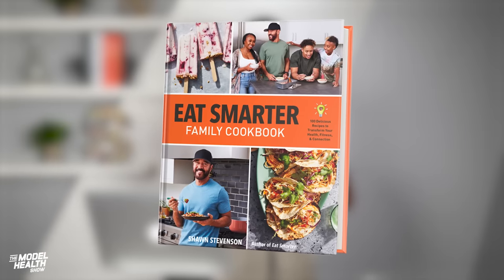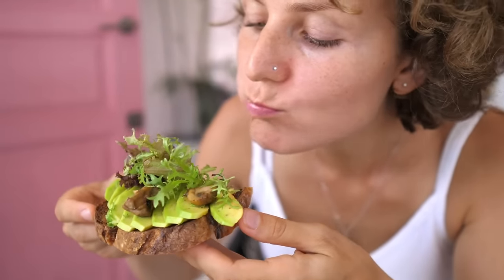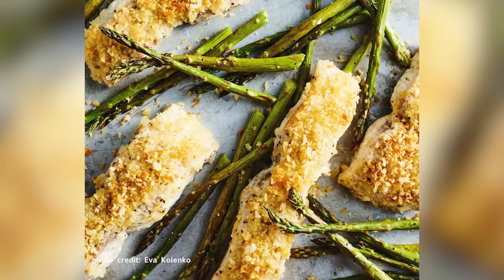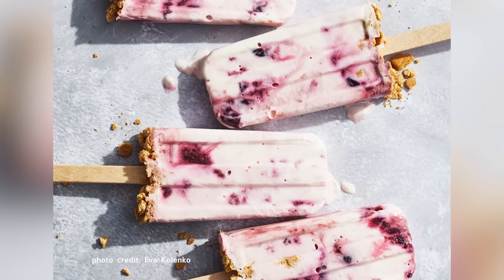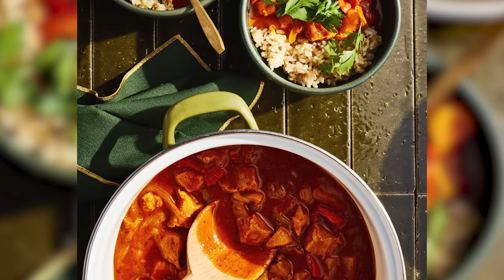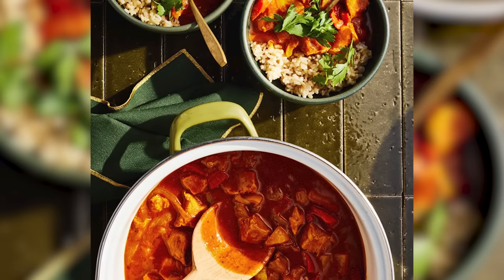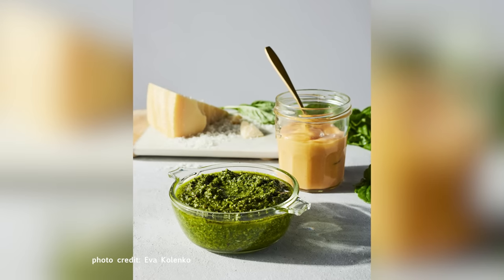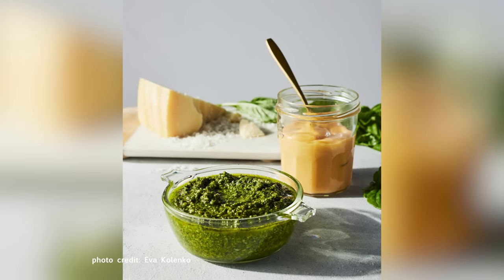10 Fat Loss Foods & How To Use Them | Shawn Stevenson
10 Fat Loss Foods & How To Use Them | Shawn Stevenson

In this episode, you’ll discover:
* How eating avocados can lead to a reduction in abdominal fat.
* Why dietary fat gets a bad rap.
* The link between consuming almonds and insulin sensitivity rates.
* How eating white fish can help optimize hormones.
* The metabolic benefits of lean fish.
* How cherries can help reduce inflammation.
* What anthocyanin is.
* The numerous health benefits of turmeric.
* How consuming eggs can improve your metabolism.
* Why eating a protein rich breakfast is optimal.
* The anti-obesity effects of consuming sea vegetables.
* Why kimchi can help reduce fasting blood sugar levels.
* The history of cultured foods.
* How (and why!) to incorporate more sweet potatoes into your diet.
* The connection between olive oil, satiety hormones, and fat loss.
* My mission with the Eat Smarter Family Cookbook.

Timestamps:
00:00 Intro
02:18 - avocados
07:48 - Almonds
09:50 - Lean fish
12:05 - Cherries
14:54 - Turmeric
19:17 - Eggs
21:49 - Sea veggies
25:39 - Kimchi
27:52 - Sweet potatoes
30:49 - Olive oil

The Model Health Show has been featured as the #1 Fitness & Nutrition podcast on Apple Podcasts. Thanks so much for listening and sharing!